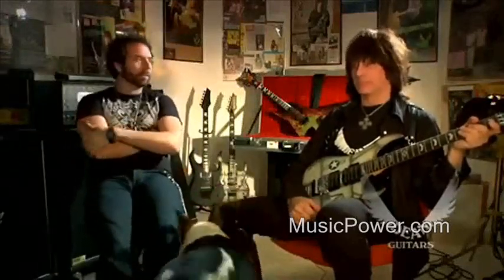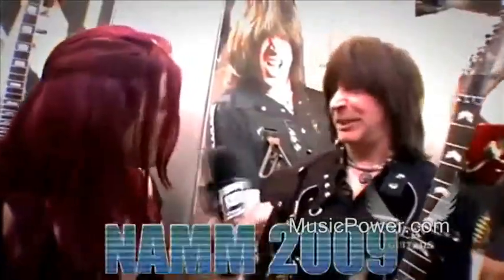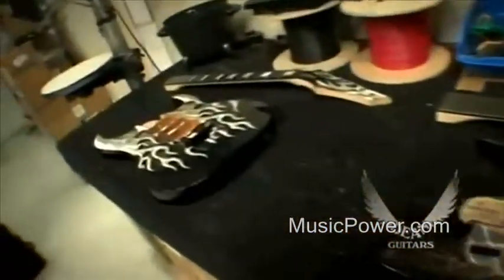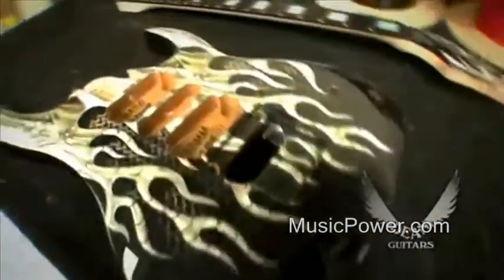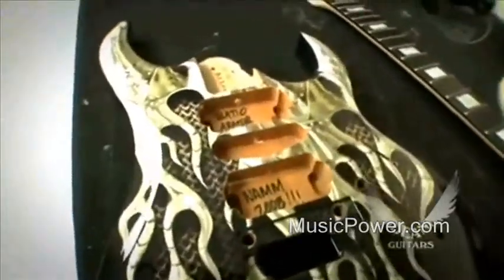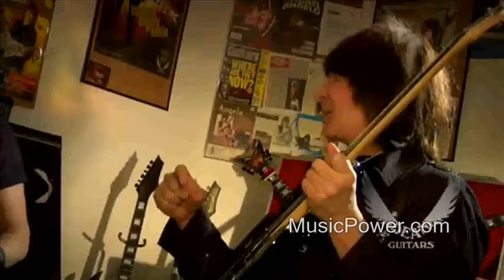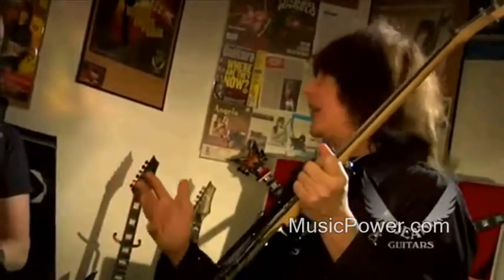Dean Guitars Presents-Michael Angelo Batio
In this video, Michael Angelo Batio talks about his Dean Guitars,